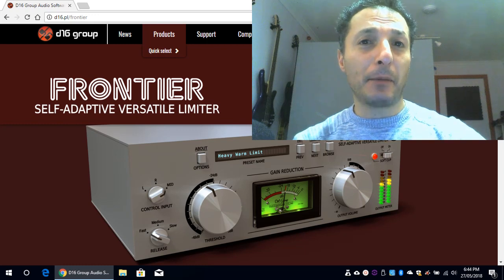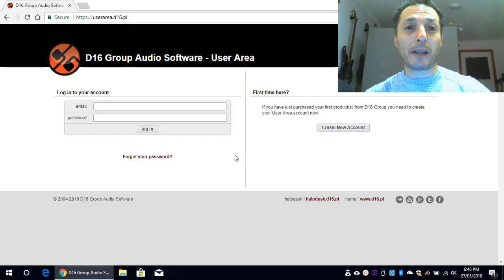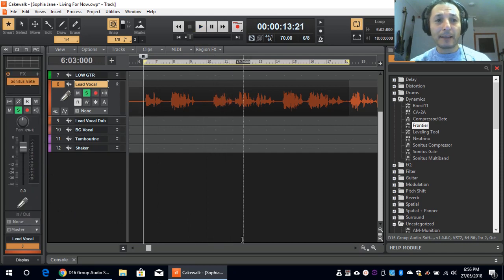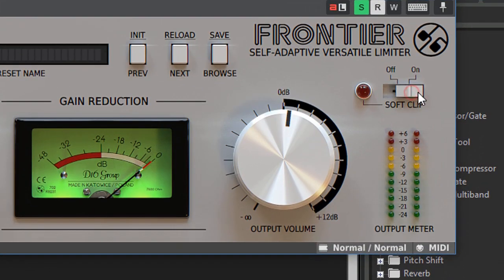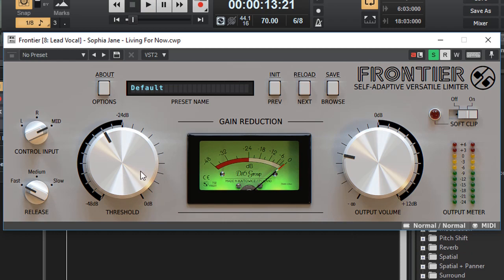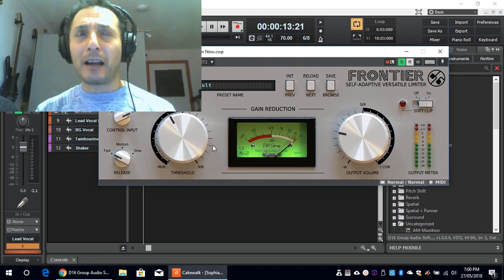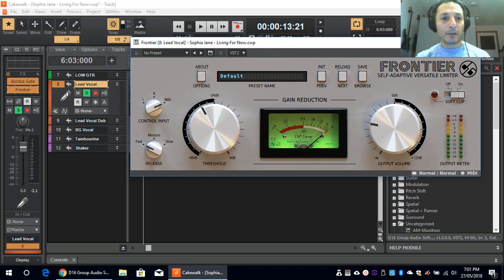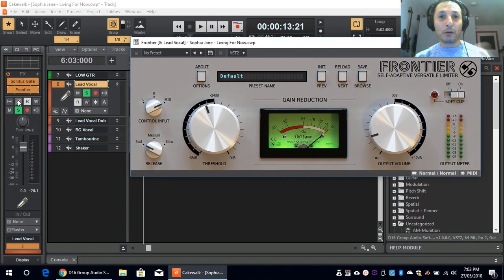My Secret to Louder Song Mix - The FREE d16 Group Frontier Limiter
NOTE: In my video I mention free account, but turns out you need to own or purchase a product from d16 Group before you can receive the free FRONTIER plug-in. My apologies.